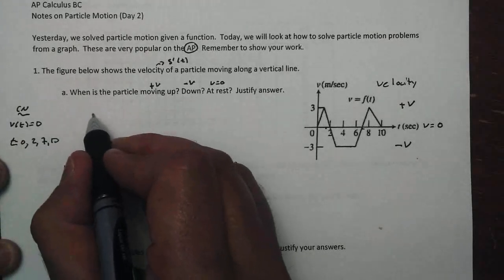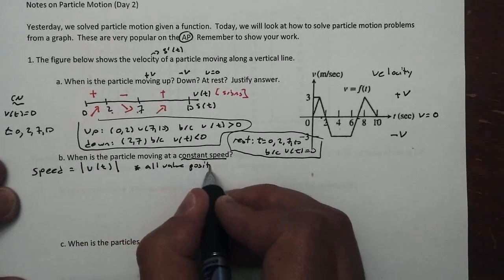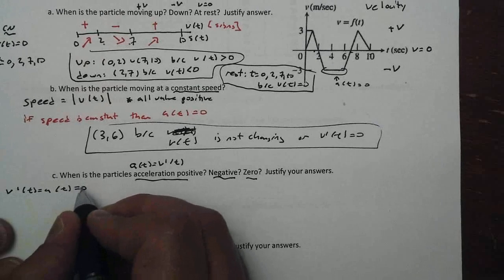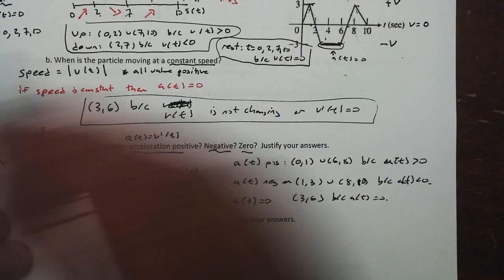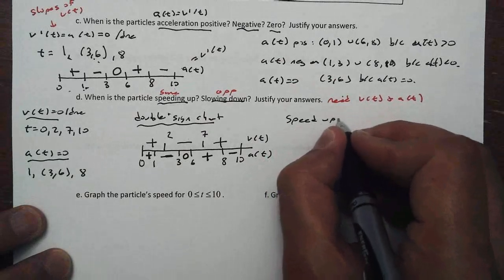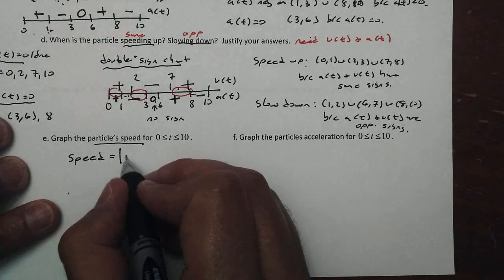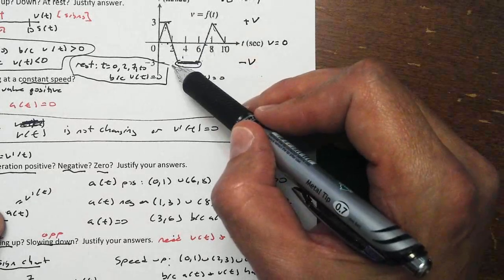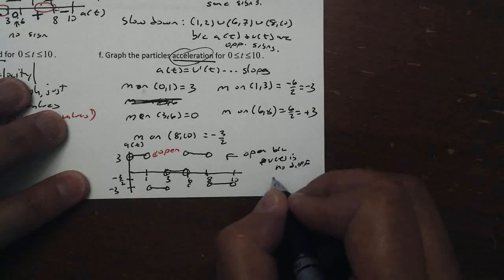Particle Motion Day 2 Part 1